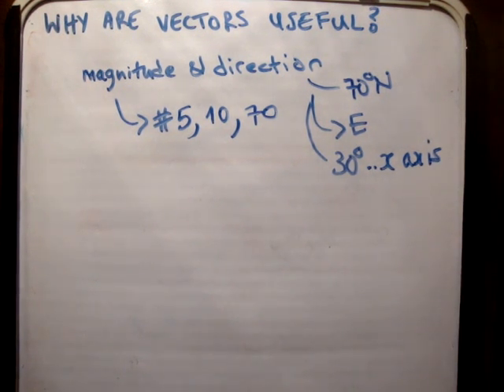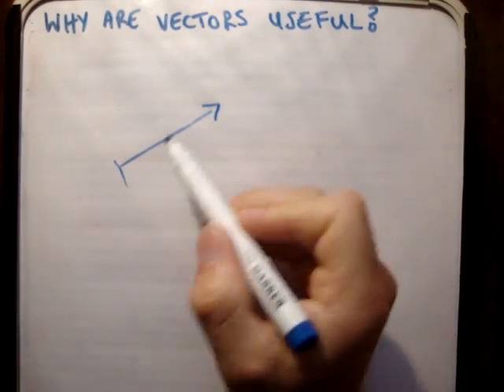Vectors : Why are vectors useful ?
In this video I explain why vectors are useful. I try to use this fact to motivate somebody to study vectors.. Essentially, vectors are a fundamental skill used in maths/applied maths/physics/engineering etc..